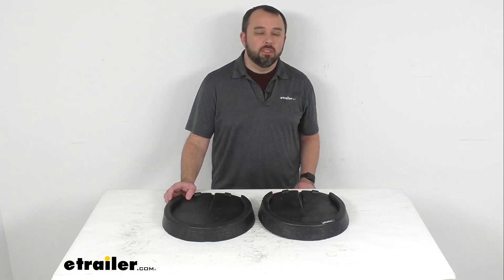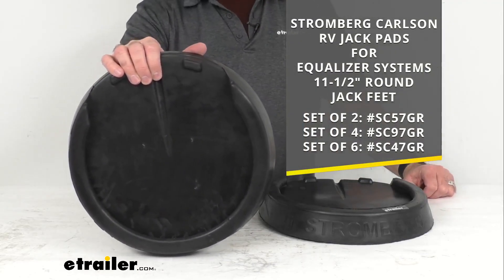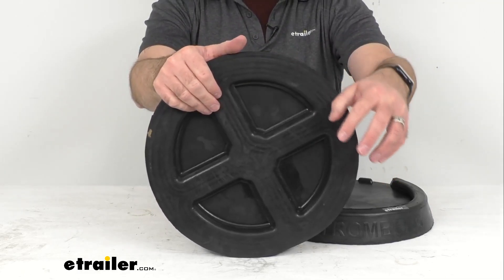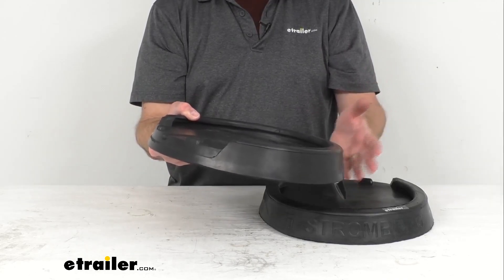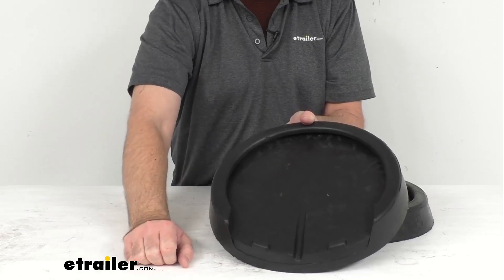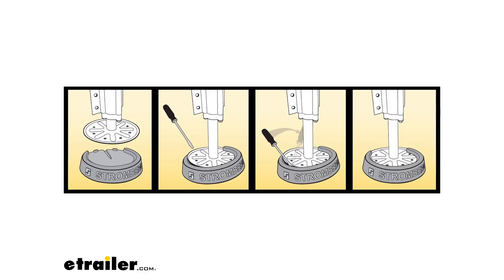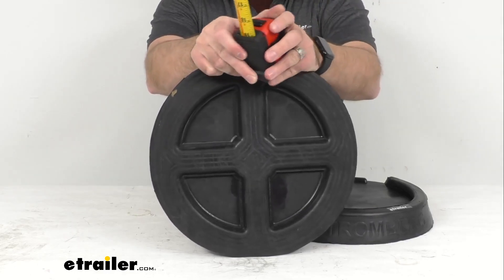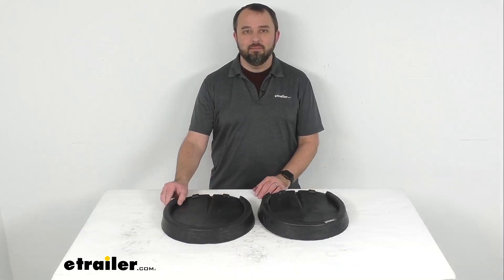etrailer | A Closer Look at the Stromberg Carlson RV Jack Pads for Equalizer Systems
Click for more info and reviews of this Stromberg Carlson RV Jack Pads:

Hi everybody, Andy here with etrailer.com, and today, we're gonna take a look at the Stromberg Carlson RV Jack Pads for equalizer systems.  These rubber pads are going to snap onto your RV's equalizer systems leveling jack's 11 1/2 inch round feet to make leveling faster and easier.  They're going to eliminate the need to crawl under your motorhome or travel trailer to position plastic pads or wood blocks.  Now, we do offer these in several different sets.  So on your screen, I am listing these sets that we have of these jack pads.  On my table before me, I have the set of two, but we also offer these as a set of four and a set of six, so whichever set will work best for you, you can just take the associated item number there that you see there on your screen and put it in the search field of our website, and it will take you to that set that you are looking for.

So one of the main benefits of these pads is that they are going to increase the surface area of your leveling jack's feet, giving you added support for your motorhome, preventing it from sinking into soft ground unlike the smaller metal feet.  But some additional benefits that these pads will give you is they will grip uneven terrain and prevent the metal jack feet from rusting or bending.  They will serve as a cushion, so the metal jack feet won't crack or chip your driveway.  They will protect the feet from rocks and roots, they will help dampen the vibration from inside your motorhome that could cause shifting, and there's not going to be any need to carry other jack pads or blocks around with you since these will always be installed.  So these are made here in the USA of molded heavy-duty EPDM rubber, they're not made of crumb rubber that's glued together, so again, these are heavy-duty, very robust, and four pads can support a coach up to 100,000 pounds.

These also have a built-in drain that's going to release moisture to prevent your jack feet from corroding.  So this is going to be a relatively easy install, and first, you'll want to lower the legs slightly to allow more room to pry with the screwdriver.  And to minimize future maintenance issues with your jack foot due to rust, seal preexisting scratches with a coat of paint before installing the pad.  So then you're going to insert a screwdriver from the pad's open end and slide toward the front between the pad and foot, and then push the screwdriver backward to stretch the pad, bringing the front edge up and over your foot, and then reinsert the screwdriver from the pad's open end and pull forward to bring the back edge up on the foot.  After installation, these are going to stay attached, but it can be removed and reinstalled if necessary.

So let me go ahead and leave you with some dimensions here.  I wanna give you the measurement first of all of the overall diameter, so the widest point here is right here at the base obviously, so the overall diameter, we are sitting right at 13 1/2 inches, and then the overall height, we are sitting right at two inches.  And again, this is going to fit your metal jack feet that are 11 1/2 inches round.  And that's going to conclude our look today, I do hope that it was helpful for you.  Again, my name is Andy, thank you for joining me.